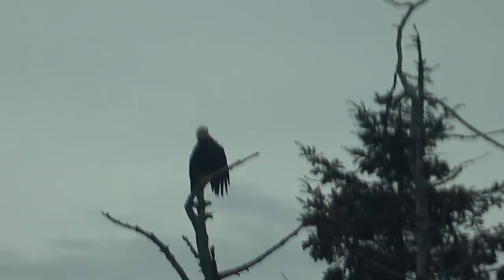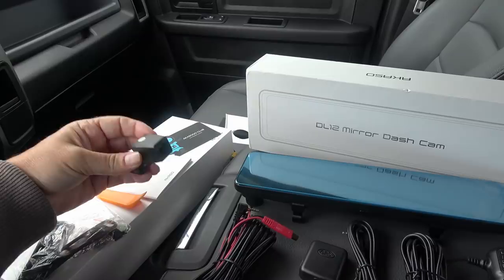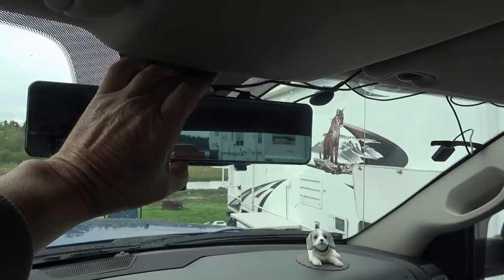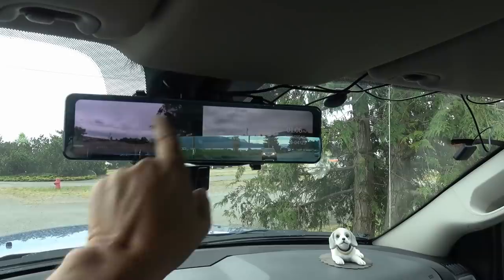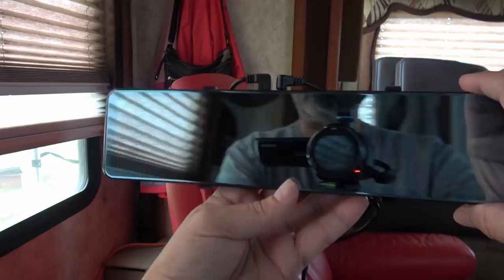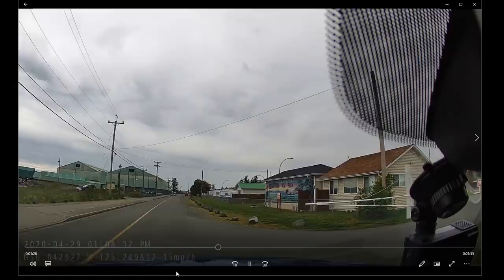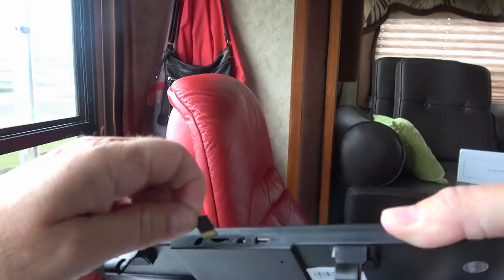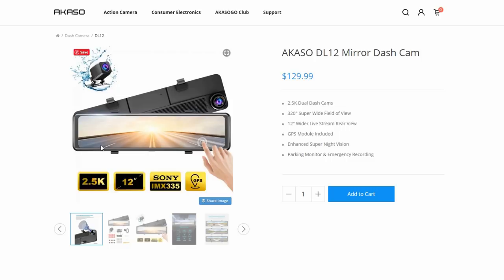Akaso DL12 Rear View Mirror Dash Cam Review (Unbox, Install & Demo)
*Fair Disclosure* I received this Akaso DL12 dashcam free of charge as a review sample. Opinions are my own.

In this video, I unbox, install, and demonstrate the new Akaso DL12 Rear View Mirror Dashcam. I then take it for a little drive and let you see what the real-life image looks like plus the front and rear video footage.

Honestly, I like a lot of things about the Akaso DL12 dashcam. It packs a great deal of technology in a relatively inexpensive package. I found both cameras produce sharp, clean footage. The 12" displays touch screen is a cool feature to have and works quite well.

However, when using the DL12 in my 2018 Ram truck, there are just too many reflections interfering with in the view. Also, when off and using as a mirror, its less clear than my OEM mirror and has a blue colorcast.

So for my vehicle, its a dud, but your mileage may vary. I could see it as a viable option for people with a limited rear view or none at all. Or, if in your vehicle, the lighting is different, causing fewer reflection issues.

Likes:
- Records on both front and back cameras plus sound
- Video resolution is nice and clean, good looking recorded footage
- Comes with GPS dongle for positions and vehicle speed
- Parking monitor with G force sensor for security footage
- Touch screen settings and views swipe
- Large 12" display with wide-angle views
- Holds onto the mirror well
- Economically priced
- Long 12V power cord

Dislikes:
- Too much reflection impair the video display view
- Not a great mirror when the video is off

Product Links:

Code - 227R56FD 20%OFF
Akaso DL12 Amazon